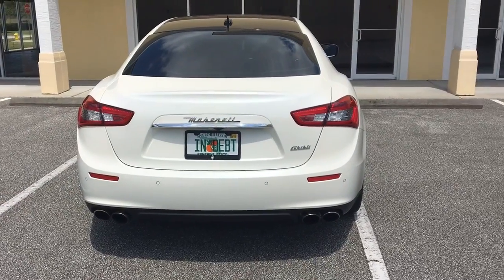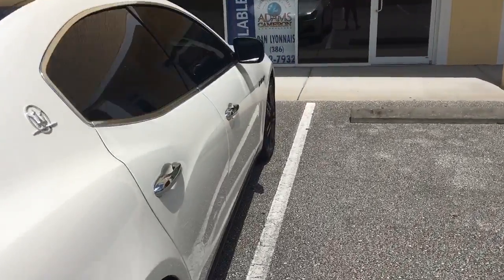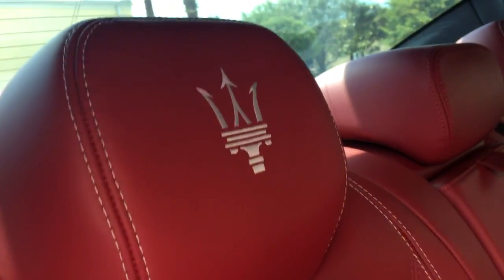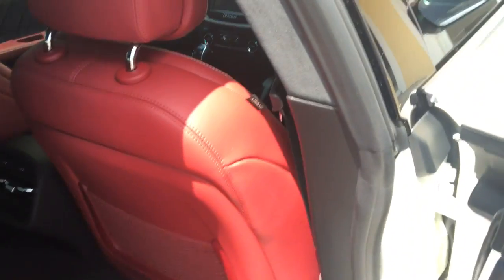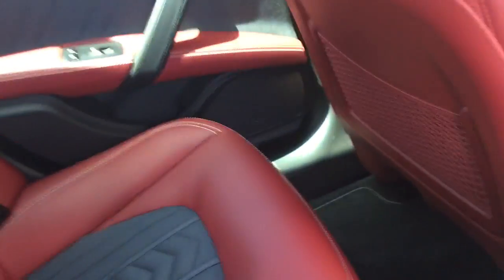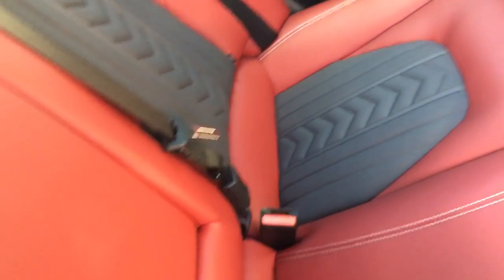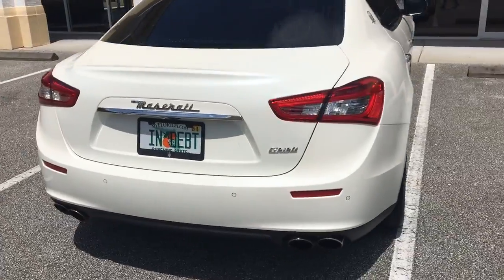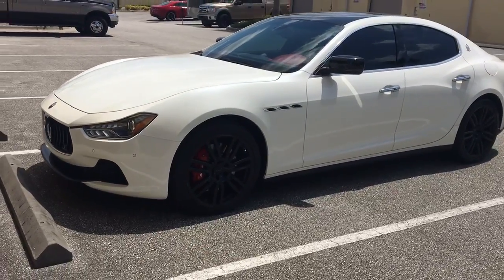The backseat of the Maserati Ghibli S (Is It Practical?)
Finally sitting in the backseat of my Ghibli. Here are my thoughts...